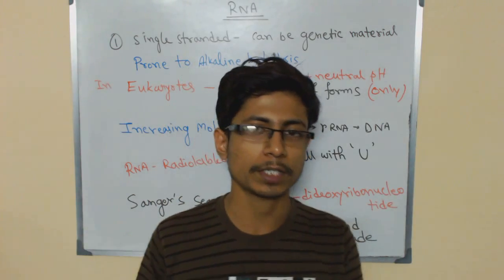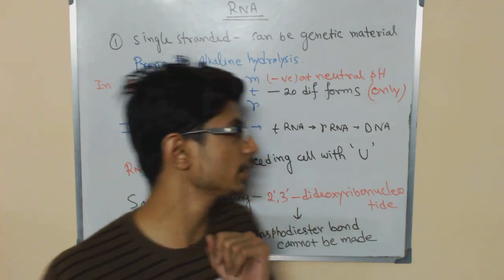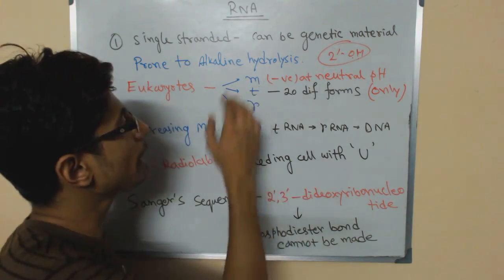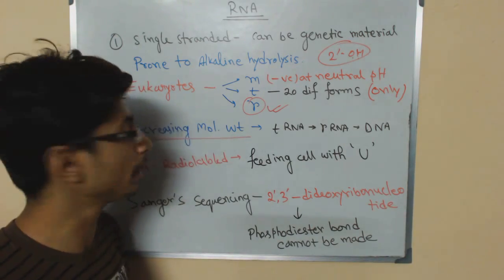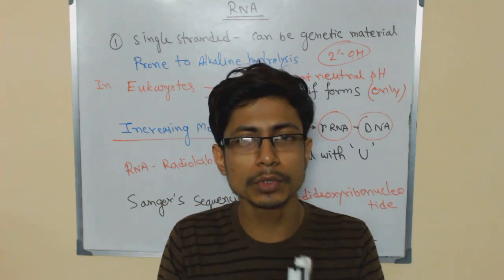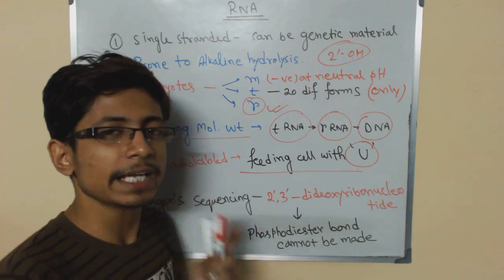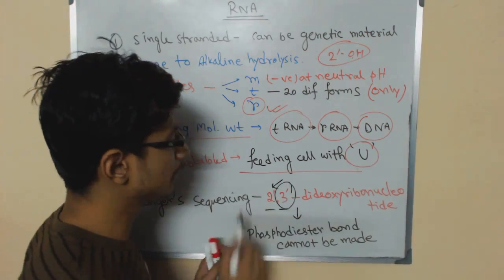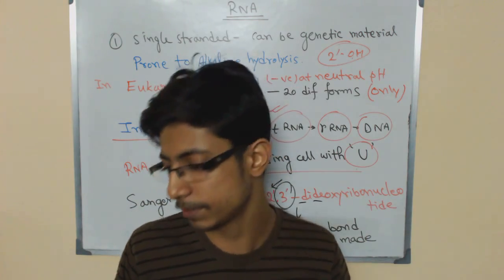RNA biology | RNA structure and functions (mRNA, tRNA and rRNA)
This RNA biology lecture explains about rna structure processing and editing.